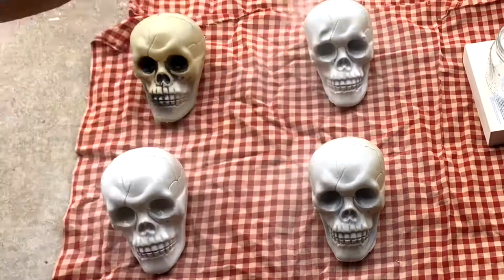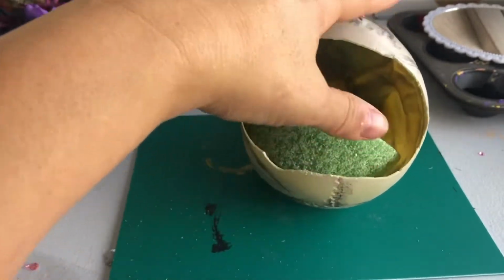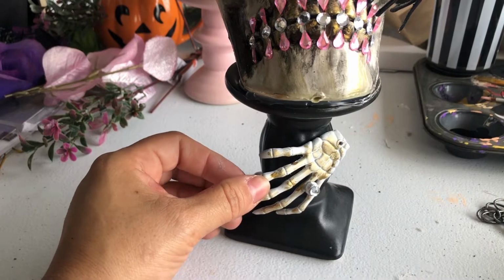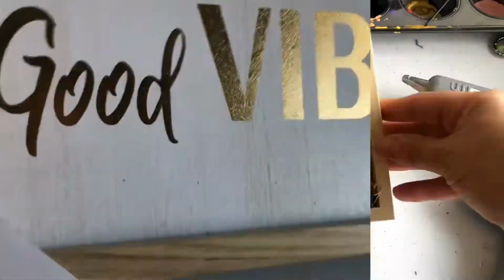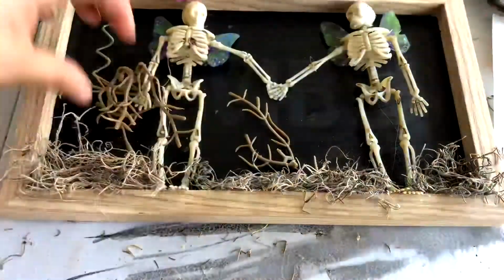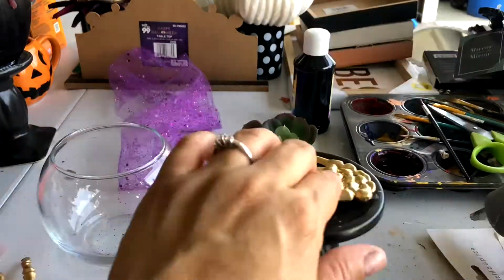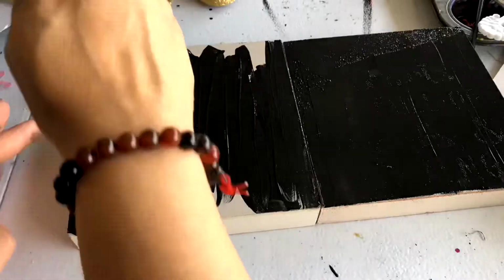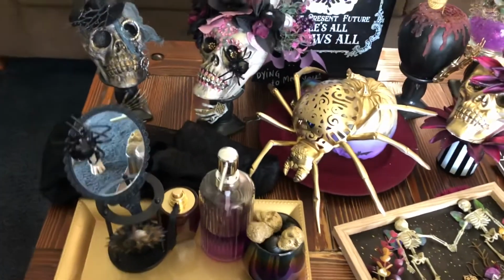DOLLAR TREE MYSTICAL HALLOWEEN DECORATIONS | CRYSTAL BALL | SKULL SHADOW BOX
I Dedicate this vlog to my sweet Angel Coco Chanel Floyd my MamasGirl that passed.

WELCOME TO A BLENDED LIFE WHATS YOUR LIFE BLENDING FOR YOU!!!
Hello this is Lorie aka Mamafloyd my husband is Brad and we have been together for 14years I have a son and Brad has a daughter from our previous relationships and together we have 2 daughters we are a Blended Family trying to live life to the fullest.

We hope that our journey as a Blended Family will help someone that is going through or about to become one BECOME STRONGER!. Let’s get at it!!